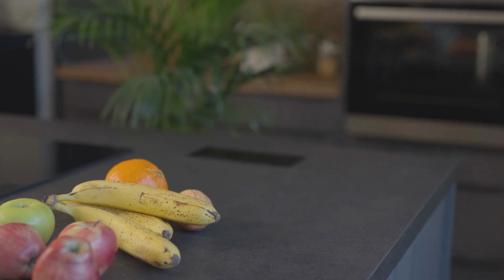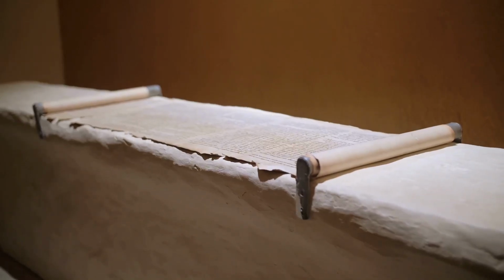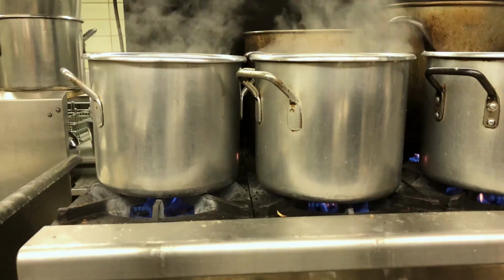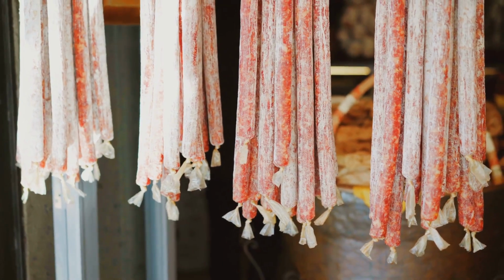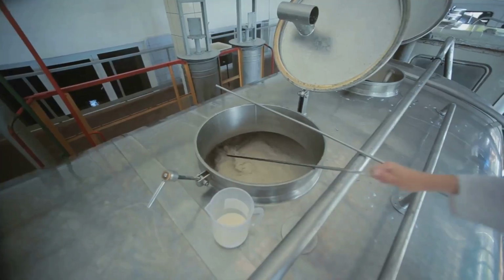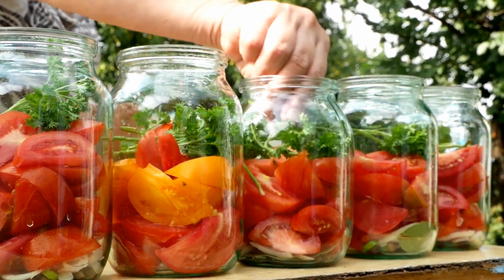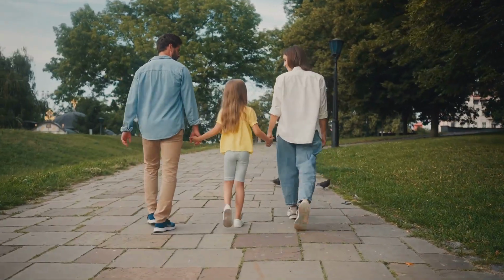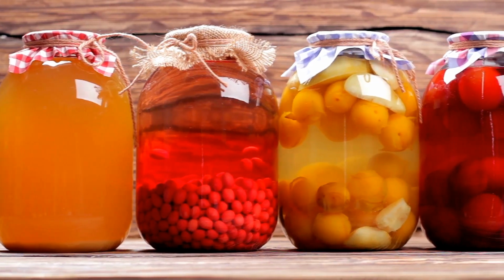Food Preservation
Discover the fascinating world of food preservation in our latest video, "Unlocking the Secrets of Food Preservation: From Ancient to Modern Techniques." Join us as we delve into time-tested methods that prevent spoilage, reduce waste, and ensure food safety. From drying and pickling to modern innovations like high-pressure processing, learn how these techniques help us enjoy seasonal produce year-round and maintain food quality.

This insightful exploration highlights the significant impact food preservation has on sustainability and food security. Don't let perfectly ripe fruit go to waste—embrace the art of preserving food!

OUTLINE:

00:00:00 Introduction to Food Preservation
00:00:24 Historical Significance
00:00:59 Techniques and Methodologies
00:03:08 History of Food Preservation
00:05:11 Common Methods of Food Preservation
00:05:25 Drying and Dehydrating
00:06:15 Canning
00:07:06 Freezing
00:07:54 Fermentation
00:08:49 Pickling
00:09:46 Salting and Curing
00:10:47 Vacuum Sealing
00:11:29 Sugaring
00:12:13 Lyophilization (Freeze-Drying)
00:13:04 Sterilization
00:13:47 Pasteurization
00:14:20 The Pasteurization Process
00:15:27 Modern Techniques and Innovations
00:15:48 High-Pressure Processing (HPP)
00:16:19 Food Irradiation
00:17:21 Use of Preservatives
00:17:47 Advanced Packaging Solutions
00:18:34 Importance of Food Preservation
00:18:55 The Role of Food Preservation in Food Safety
00:20:20 Safe Food Handling and Preventing Foodborne Illnesses
00:20:56 Minimizing Food Waste through Preservation
00:21:21 The Connection Between Food Preservation and Waste Reduction
00:23:06 Promoting Sustainability and Resourcefulness
00:23:33 Conclusion